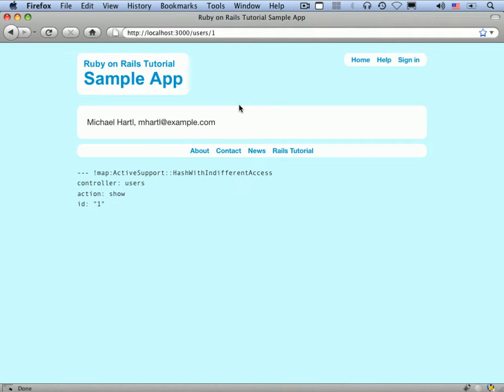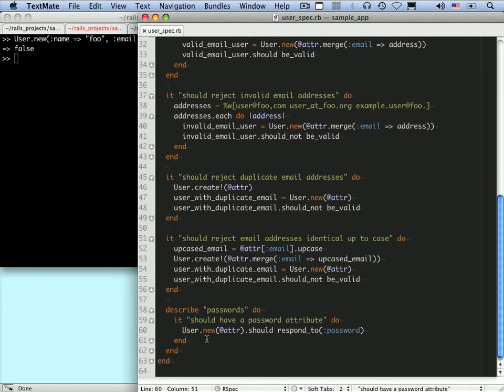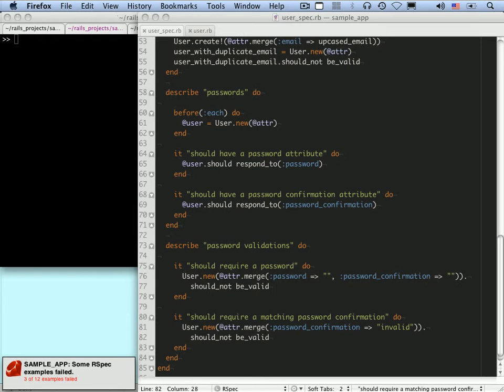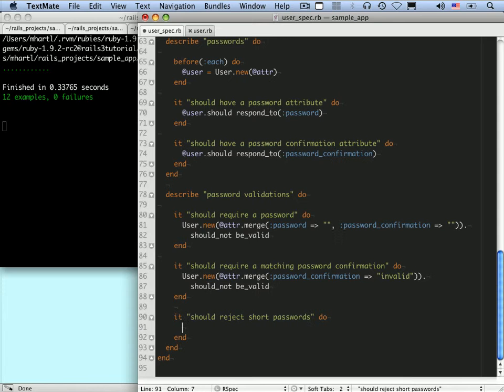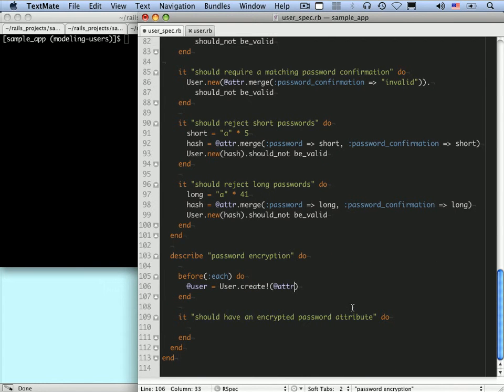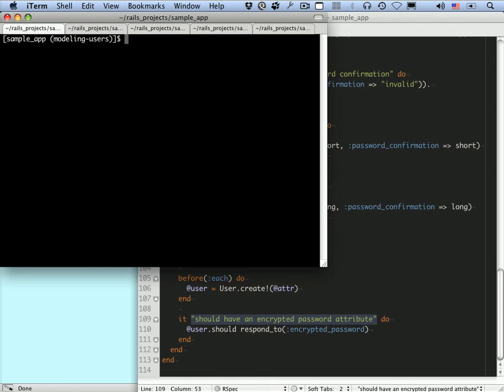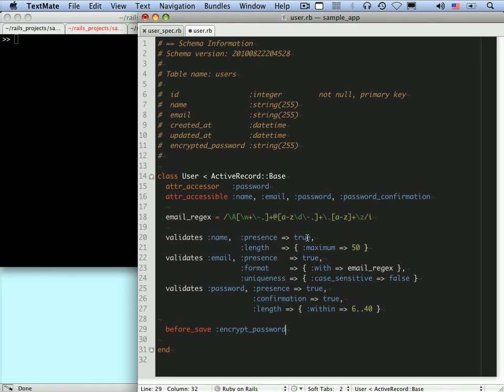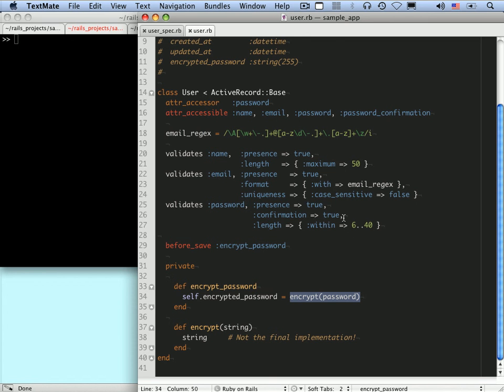ruby lecture 37